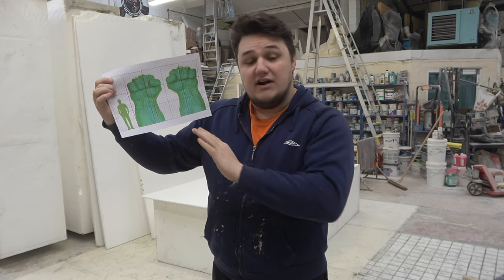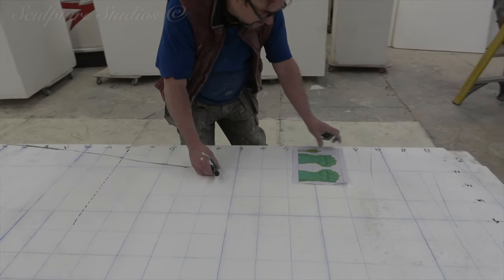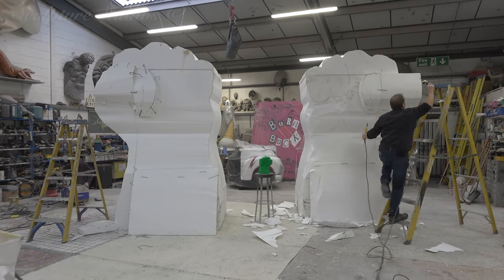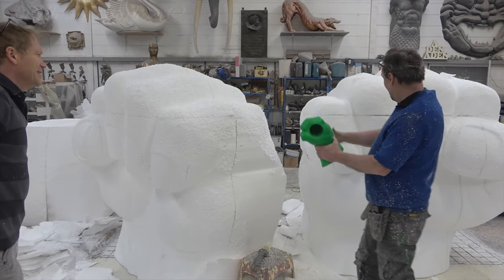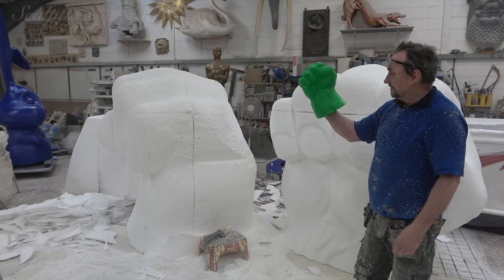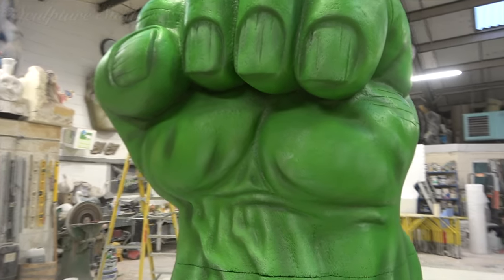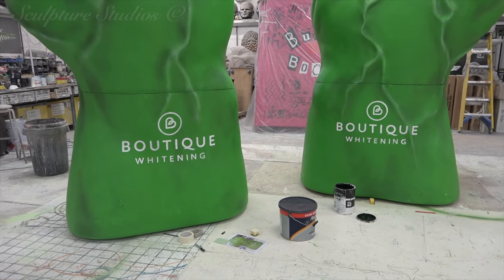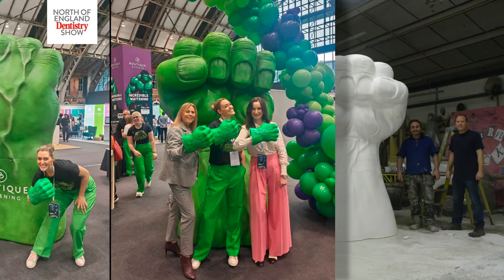Giant Incredible Hulk Fists by Sculpture Studios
Giant Incredible Hulk fists, carved from polystyrene with a water based plaster and emulsion paint finish, for Boutique Whitenings exhibition stall at the North of England Dentistry Show 2024